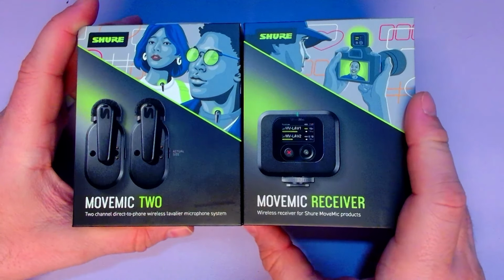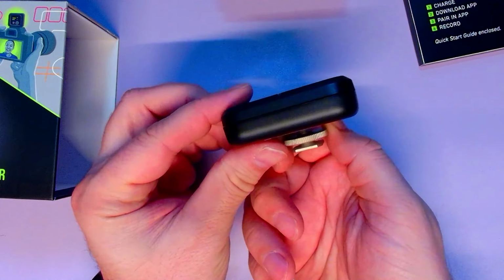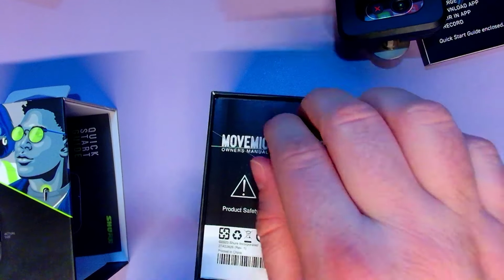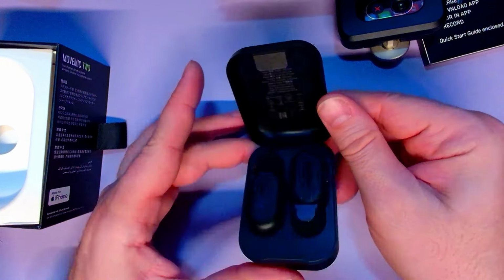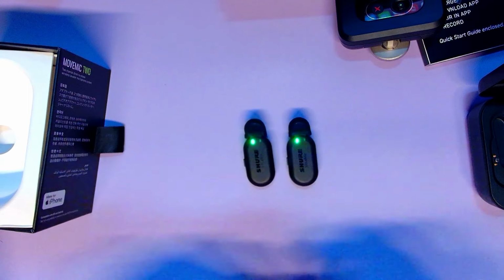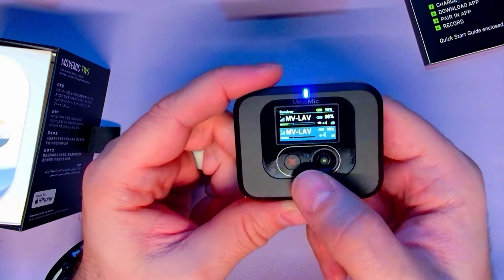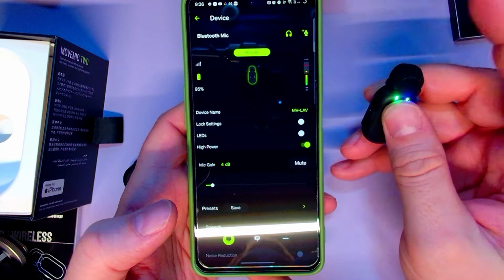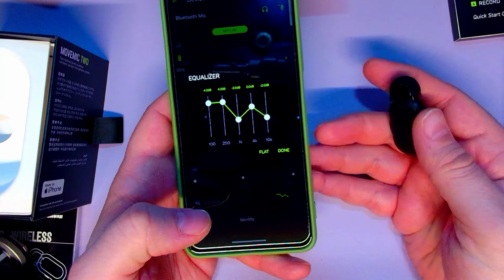Mic Up Anything With The Shure MOVEMIC 2 & MOVEMIC Receiver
-BARK